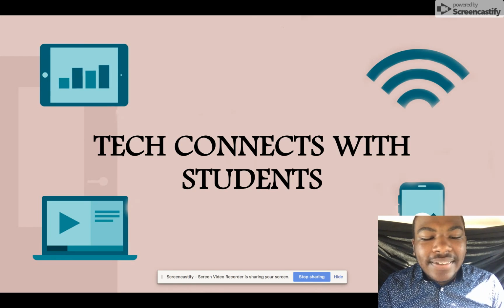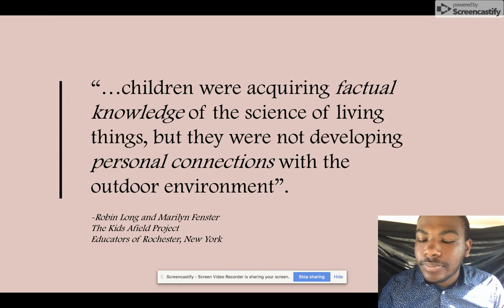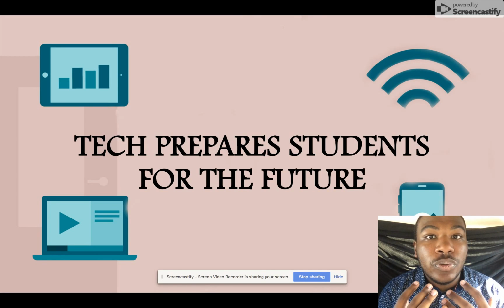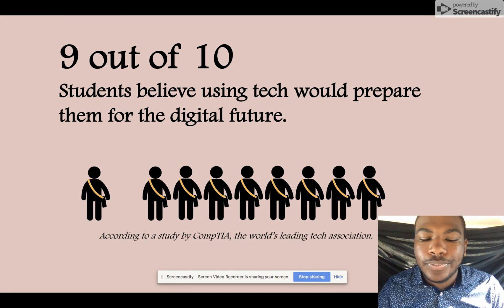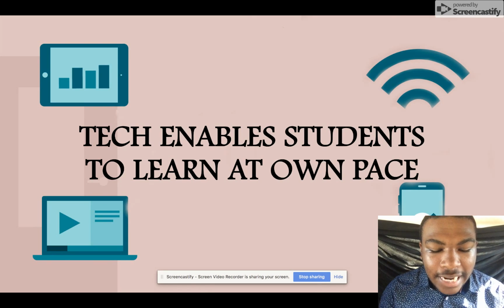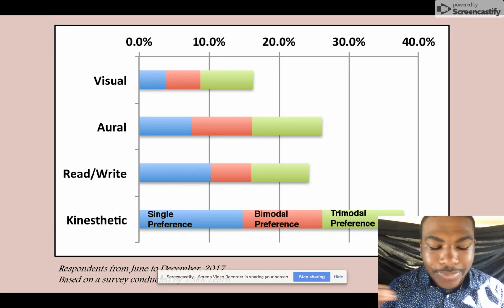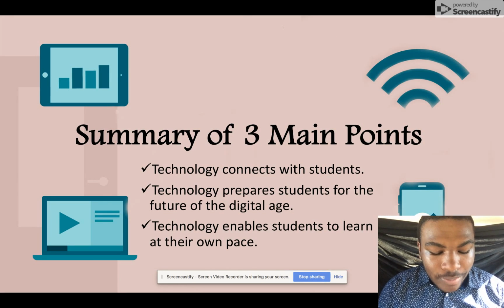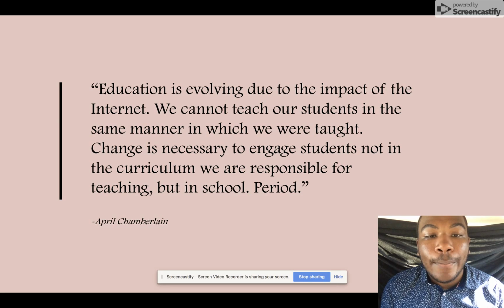Persuasive Speech-SPCH 1321 (Howard Jackson)